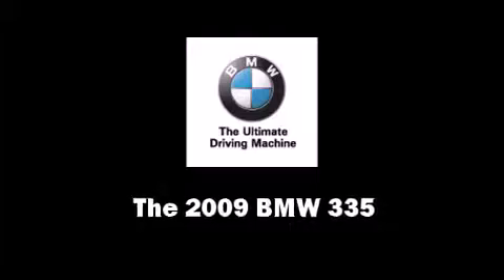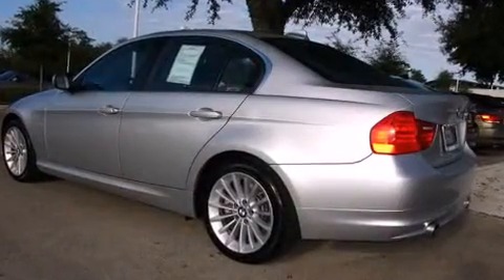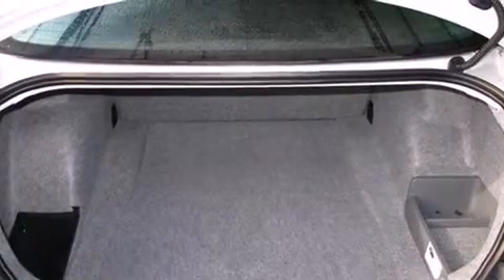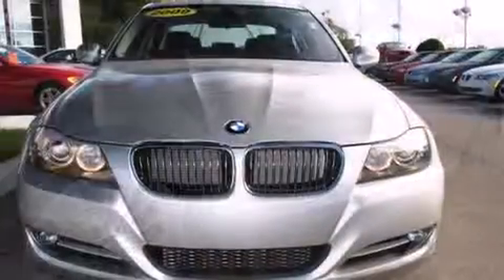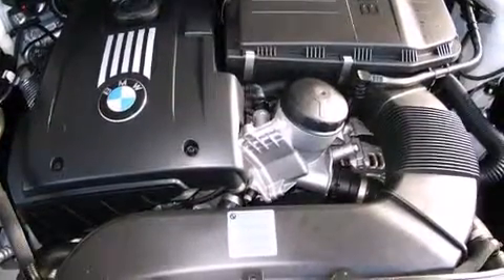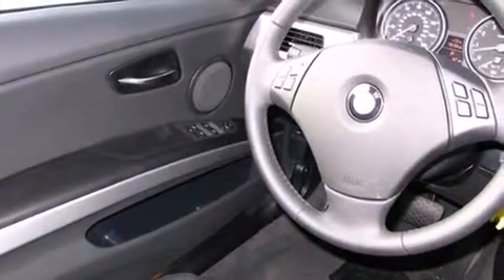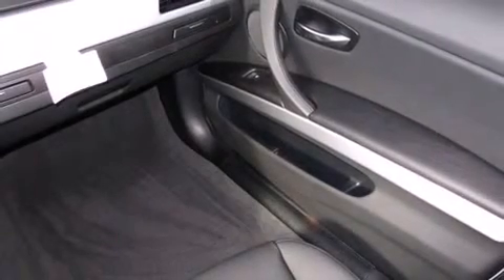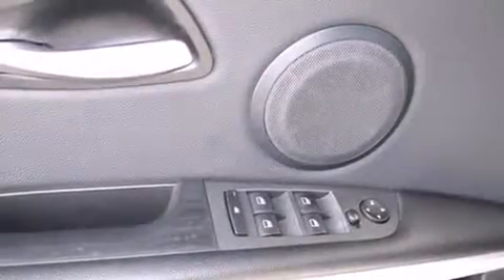2009 BMW 3 Series 335i RWD Sedan in Lakeland, FL 33809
Climb inside the 2009 BMW 335. With fewer than a thousand miles on the odometer, this 4 door sedan prioritizes comfort, safety and convenience. It features an automatic transmission, rear-wheel drive, and a 3 liter 6 cylinder engine. The engine breathes better thanks to a turbocharger, improving both performance and economy. BMW prioritized handling and performance with features such as: front and rear reading lights, a leather steering wheel, a power seat, a trip computer, air conditioning, heated door mirrors, and seat memory. Everything is where it ought to be, from the dashboard controls to the door locks and window controls. With high intensity discharge headlights illuminating your path, you'll always appreciate maximum visibility. For drivers who enjoy the natural environment, a power moonroof allows an infusion of fresh air. BMW also prioritized safety and security with features such as: dual front impact airbags, front SIDE impact airbags, traction control, brake assist, anti-whiplash front head restraints, ignition disabling, and 4 wheel disc brakes with ABS. This car was designed with safety in mind, allowing you to drive with even greater assurance. Our sales staff will help you find the vehicle that you've been searching for. We'd be happy to answer any questions that you may have. Stop in and take a test drive!